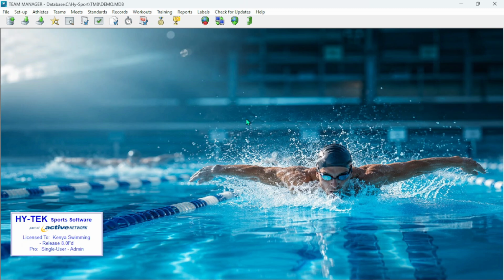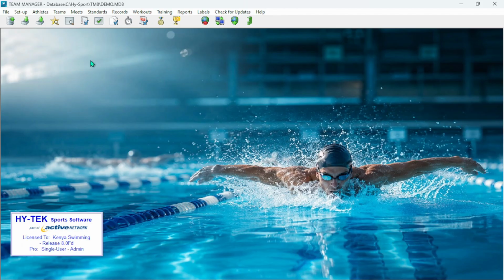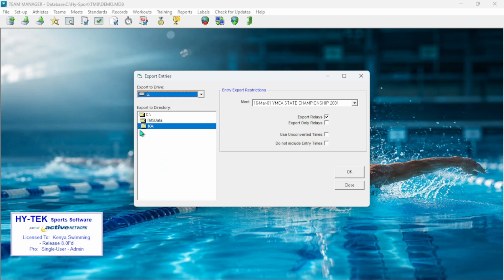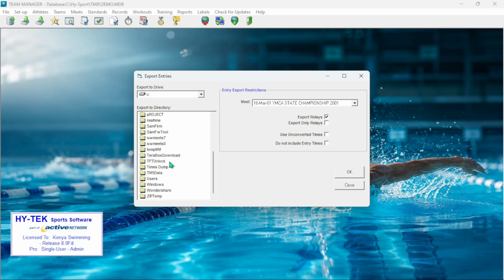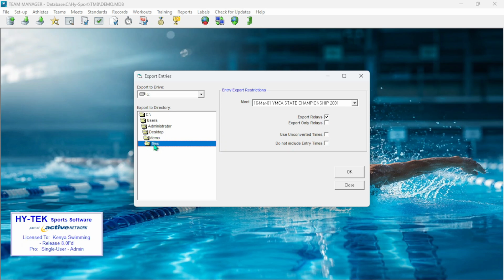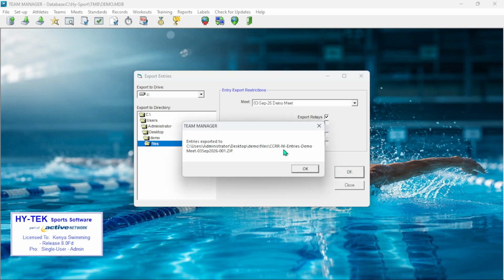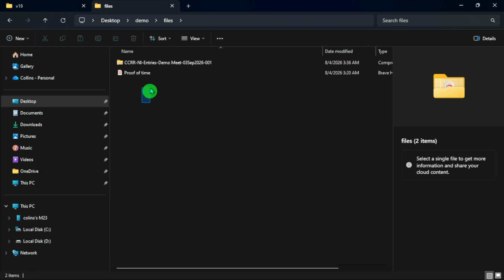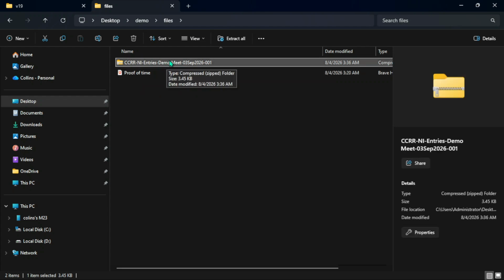How to Create a Meet Entry ZIP File in HY-TEK TM8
HY-TEK TM8 export meet entries tutorial for beginners. Learn how to export meet entries, create an entry ZIP file, and send entries from HY-TEK Team Manager 8.

In this HY-TEK Team Manager 8 tutorial, I’ll show you how to export your completed meet entries after adding swimmers, checking individual events, relay entries, entry times, and proof of time.

Exporting meet entries creates a file that can be sent to the meet host or imported into HY-TEK Meet Manager. HY-TEK support explains that after exporting, the entries are saved to your selected location as a ZIP file.

✅ What you’ll learn:
• How to export meet entries in HY-TEK TM8
• How to create a meet entry ZIP file
• How to send entries to the meet host
• How to export entries for HY-TEK Meet Manager
• What to check before exporting meet entries
• Where to save your exported entry file
• Common meet entry export mistakes to avoid

📌 Steps covered:
1. Open HY-TEK Team Manager 8
2. Confirm the correct meet is selected
3. Check individual entries
4. Check relay entries
5. Review entry times and proof of time
6. Go to File
7. Choose Export
8. Select Meet Entries
9. Choose the meet and export location
10. Create the ZIP file and send it to the meet host

⚠️ Important:
Before exporting meet entries, check swimmer names, event numbers, age groups, gender, entry times, relays, proof of time, and converted times. If the exported ZIP file contains mistakes, the meet host may reject the entries or ask you to correct and resend them.

This tutorial is useful for swim coaches, team administrators, school swim teams, club officials, meet secretaries, and anyone learning HY-TEK Team Manager 8 meet entries.